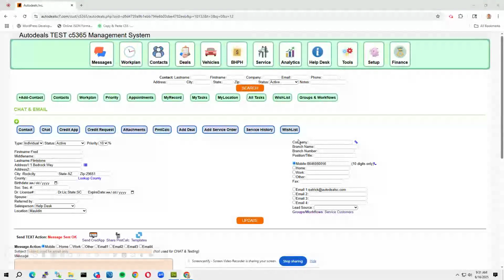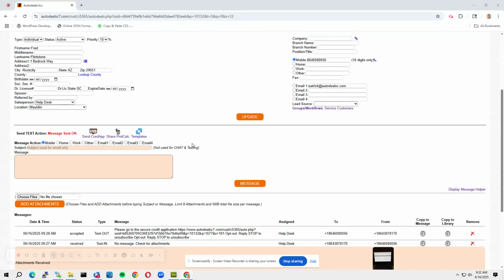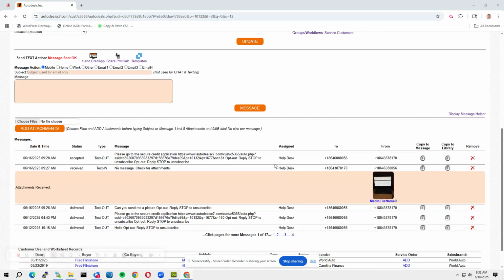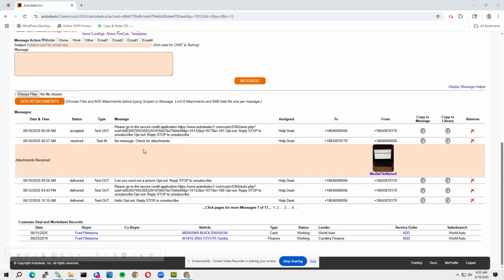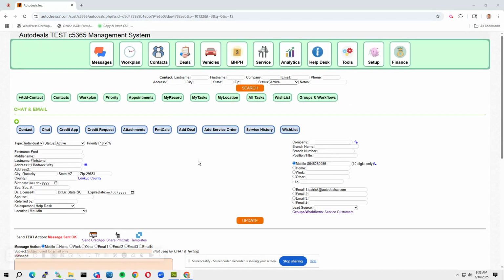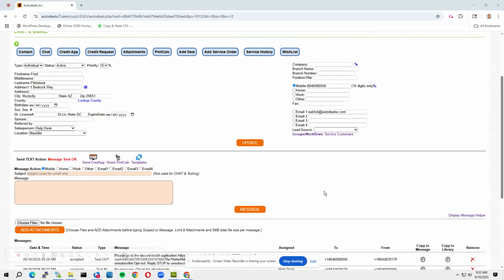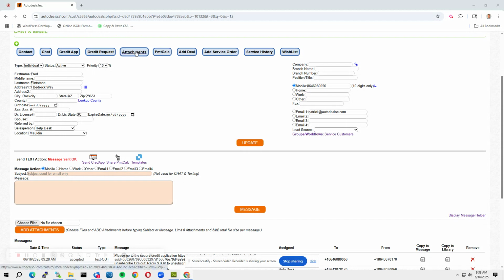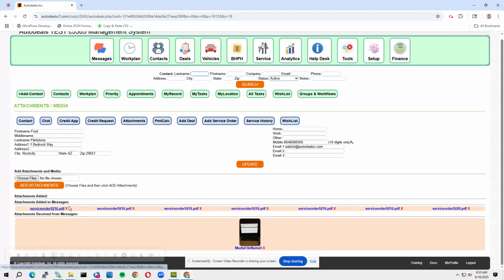Autodeals CRM: Collect Stipulations & Documents Fast (Secure Links, Photos, Forms)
Stop chasing paperwork. With Autodeals CRM, you can request and receive stipulations, documents, photos, and images in one organized thread—faster and safer. Send customers a secure link by text or email to capture structured data with specialty forms.  Send a TEXT or Email and let them upload from their phone (camera or files). Everything is automatically attached to the contact lifecycle (and related deal/service records), with statuses, notes, and tasks to keep your team moving. Fewer back-and-forths, clear audit trail, happier customers.

• Send secure upload links via SMS/email for documents & photos
• Use checklists to request stips (proof of income, insurance, ID, etc.)
• Collect structured data with specialty forms alongside uploads
• Auto-file attachments to Contact/Deal/Service with tags and notes
• Track statuses, add tasks/reminders, and @mention teammates
• Keep a clean history and audit trail for faster approvals